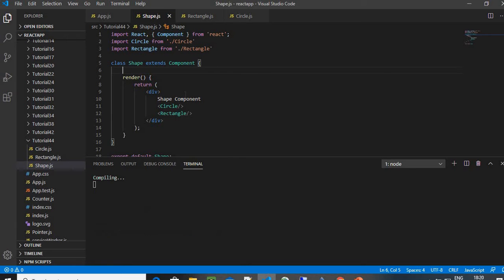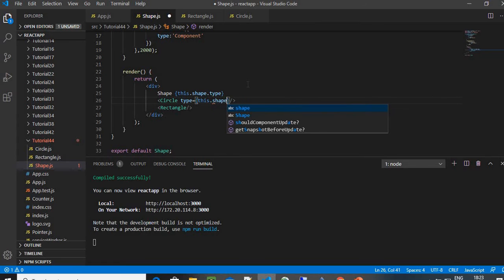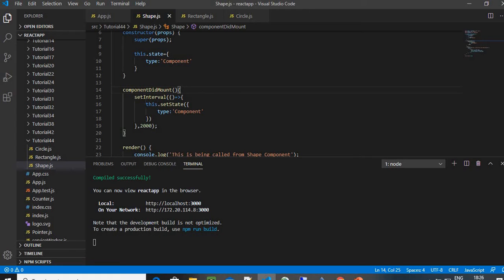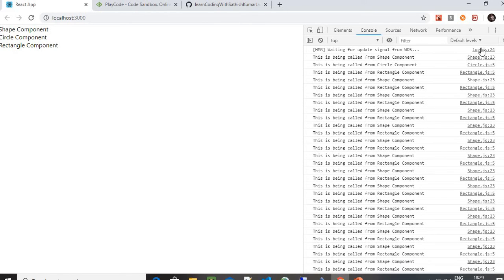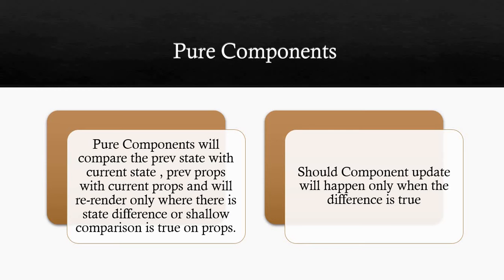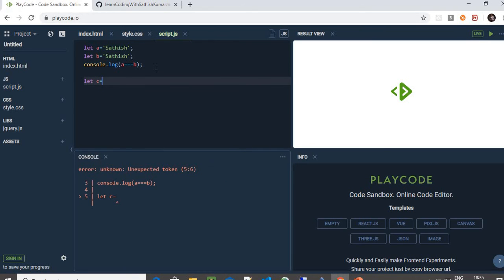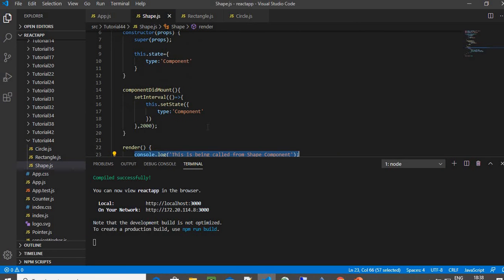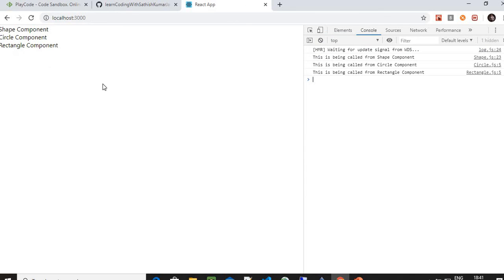Tutorial 45 Pure Components Vs Regular Components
ReactJS Class Components is created by extending Components till now. Learn more other ways of creating a component in this video.

In this specific tutorial,  I have explained How to create a Pure Components.

When to use Pure Components, why to use Pure Components.